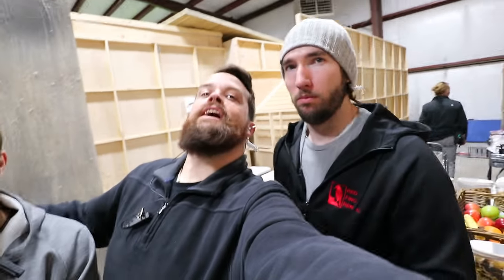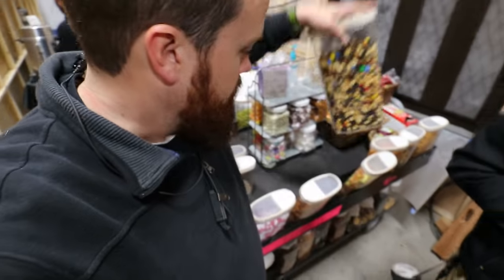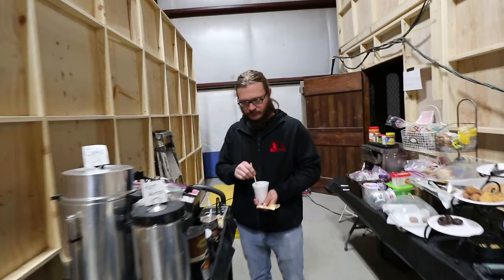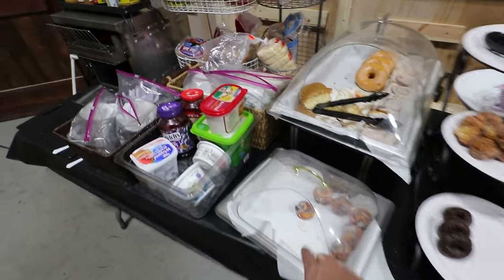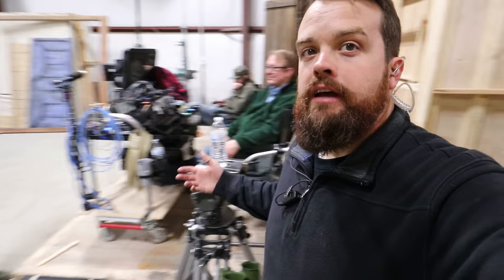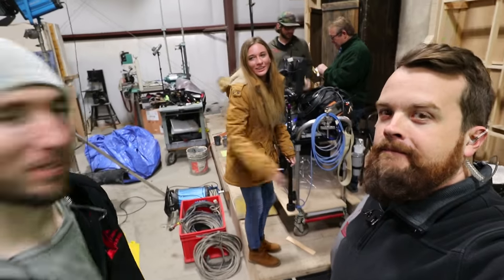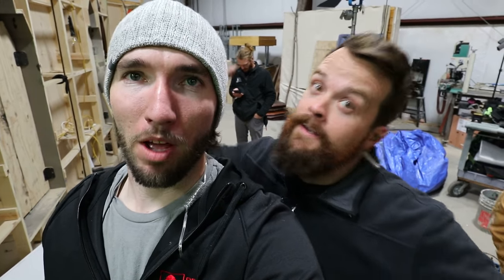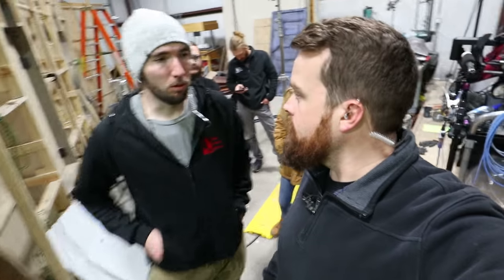Paul Green Vlogs ep119 - Trust Falls and Craft Service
This vlog is from March 1, 2018. On the set of "The Outpost", which will air in July of 2018. This vlog follows the camera crew and others on set without revealing any sets or actors in costume. This is a vlog by Paul Green, the 1st AC for A camera on set.

Hi my name is Paul, I work on movies and the video industry. I now  like to vlog them. Don’t worry about catching up on vlogs, there’s no story line here, start anytime now, it’s free! Thanks! 💚😊

End title music by Ronald Jenkees:
"Dr Goose Robbins"
on Rhodes Deep